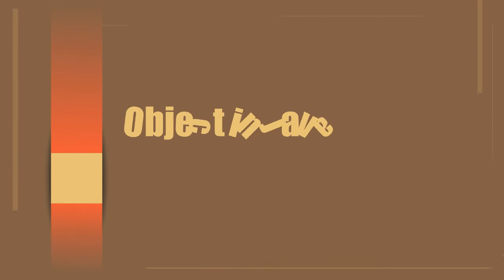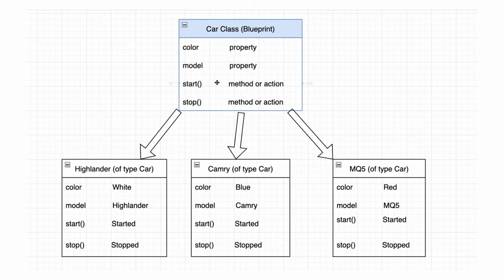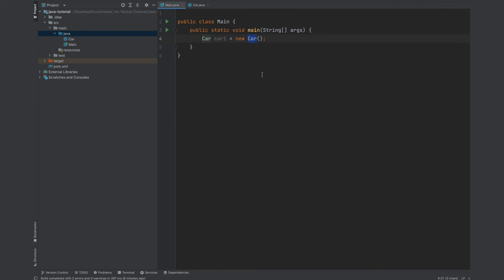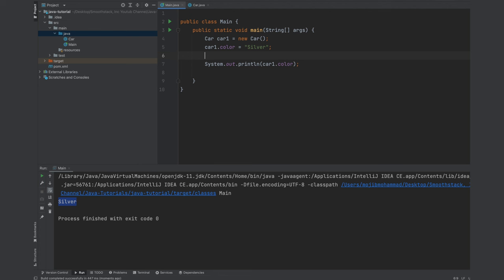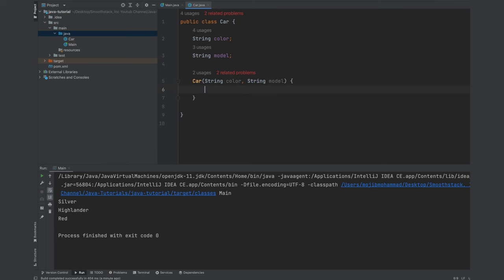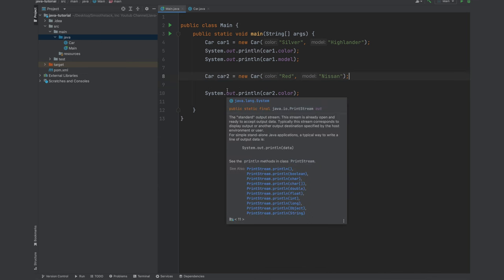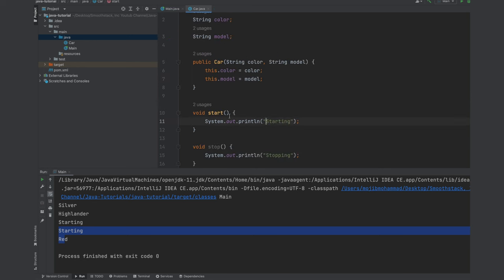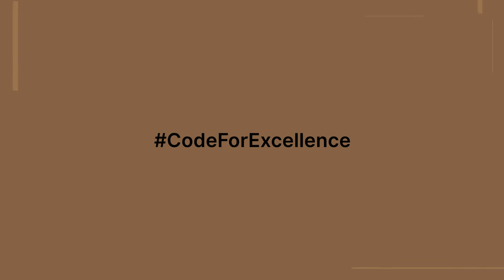Java Object Mastery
Welcome to a transformative Java learning experience with Mojib, a self-taught software engineer and former instructor, who understands the journey of becoming a rockstar developer. In this tutorial, Mojib takes you through a detailed exploration of Objects in Java, ensuring that by the end, you'll have a concrete understanding of this crucial concept.

Discover the fascinating world of Object-Oriented Programming (OOP) as Mojib simplifies Java objects using real-world analogies and practical coding examples. Learn how to create and manipulate objects, understand their attributes and behaviors, and see how classes act as blueprints in Java.

This tutorial is tailored for those with a basic understanding of Java and programming, but Mojib's unique memory strategy, inspired by 'A Mind for Numbers' by Dr. Barbara Oakley, is beneficial for learners at all levels.

Join Mojib in this hands-on session, where you'll not only grasp theoretical concepts but also put them into practice with a comprehensive coding walkthrough. This is more than just a tutorial; it's a step towards enhancing your Java programming skills with an effective memory retention method.

Your feedback helps shape future tutorials. Now, let's dive into the world of Java Objects and elevate your programming skills!

About Us:
Smoothstack is the leading launchpad for tech careers. We provide the training, experience, and support you need to thrive at the world’s biggest companies. Launch your career with us and apply